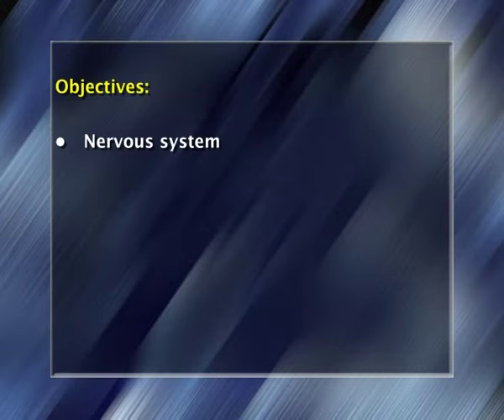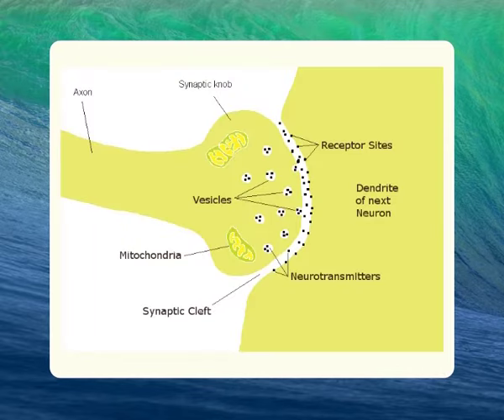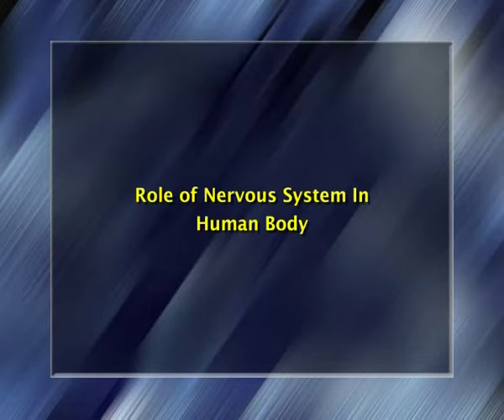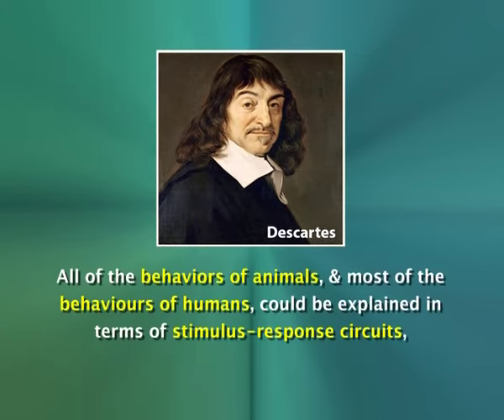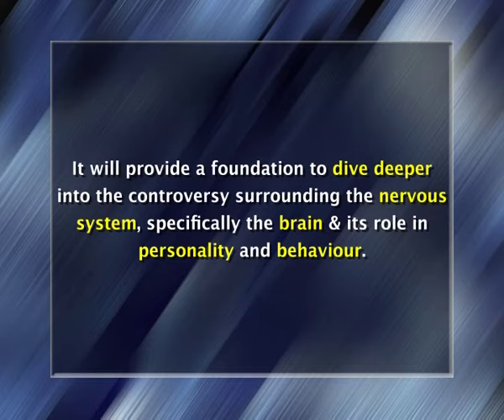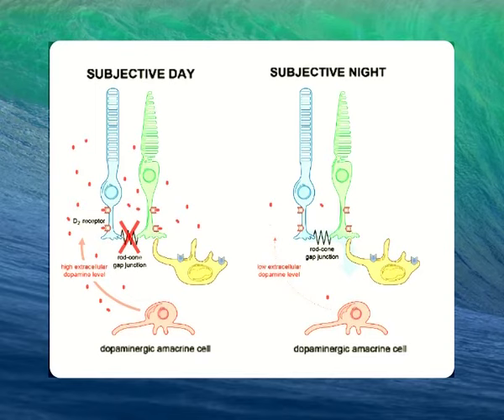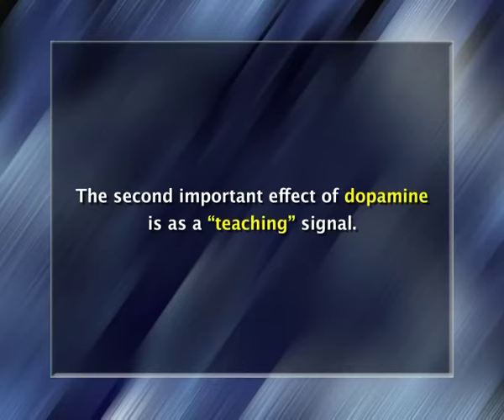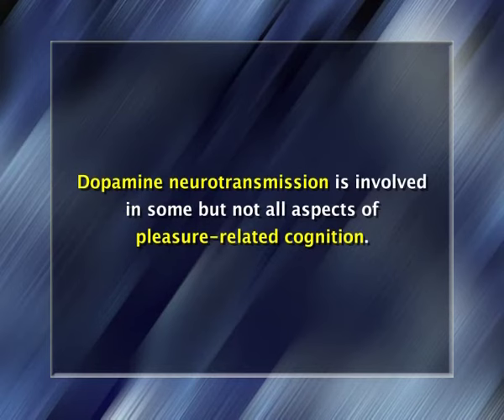Functions of Human Nervous System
Courses: B.Sc